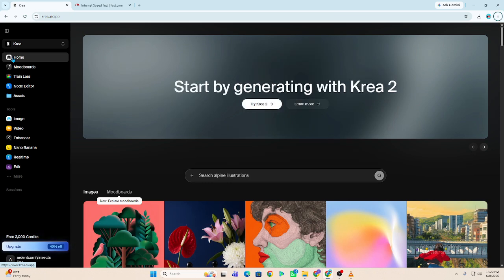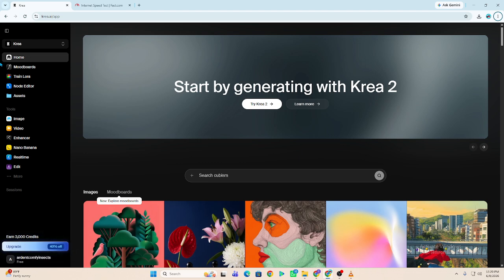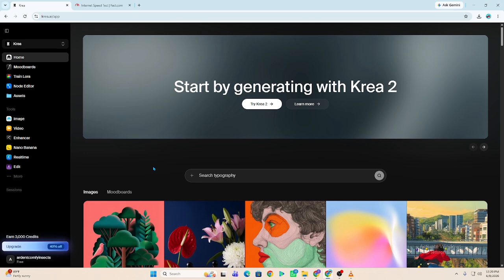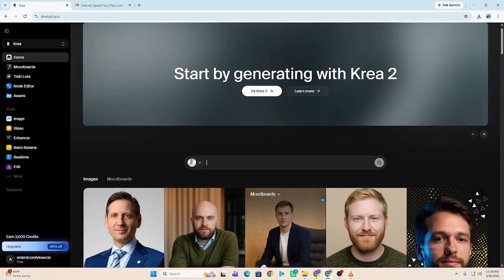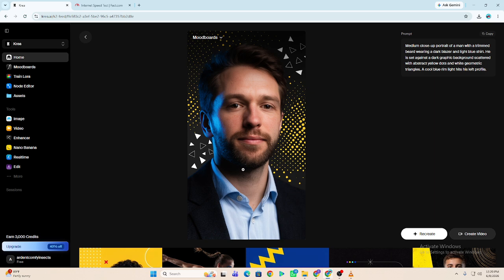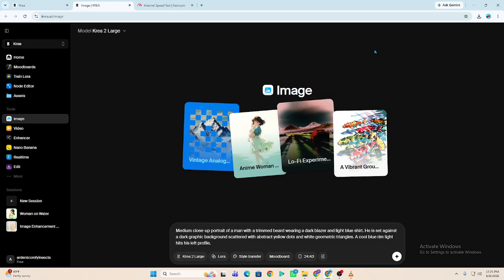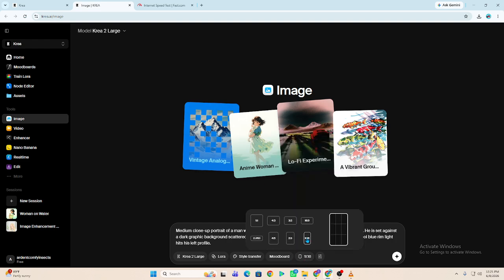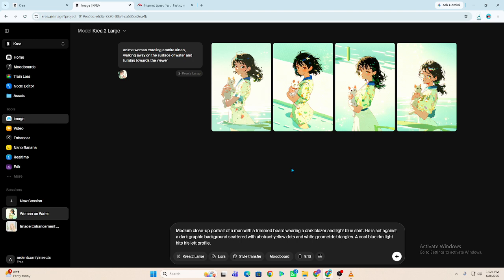How to Use Krea AI Upscaler Full Guide 2026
Learn how to use Krea AI Upscaler with this complete step-by-step guide for 2026. In this tutorial, we’ll show you how to increase image resolution, improve quality, and create sharper visuals using Krea AI’s AI-powered upscaling tools.

We’ll walk you through the full upscaling process in Krea AI, including uploading an image, accessing the Upscaler tool, selecting enhancement settings, increasing resolution, and downloading the improved result. You’ll also learn how to upscale AI-generated artwork, improve photo quality, sharpen details, reduce blur, enhance textures, and optimize images for YouTube thumbnails, social media, websites, print projects, and digital design.

Krea AI’s Upscaler uses artificial intelligence to enlarge images while preserving details and improving clarity, making it useful for creators, designers, marketers, and content producers. Recent creator discussions also highlight that starting with the highest-quality source image available and applying moderate enhancement settings often produces the best results.

If you want sharper images, higher-resolution visuals, and professional-quality content, follow this full guide and master using the Krea AI Upscaler in 2026.